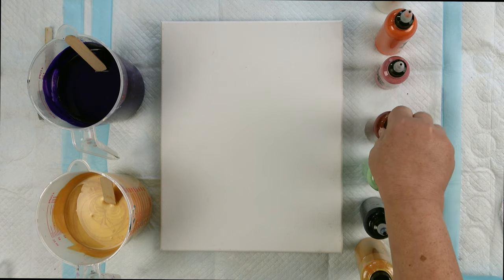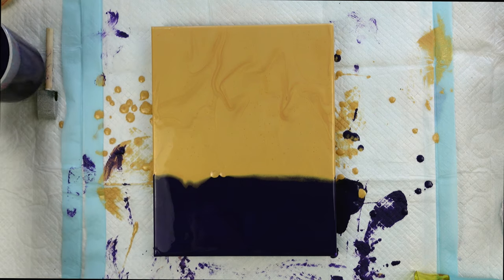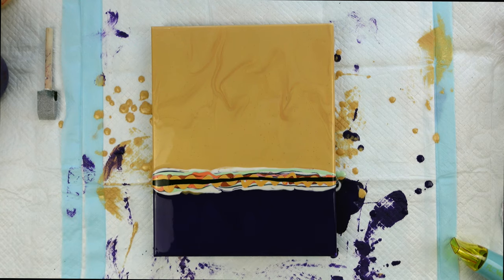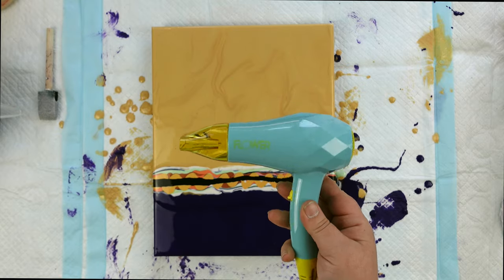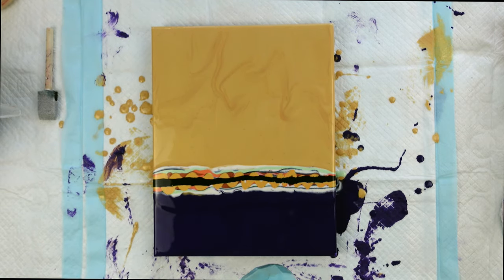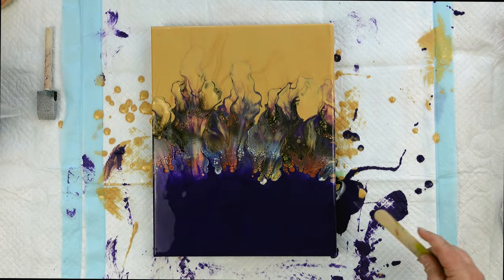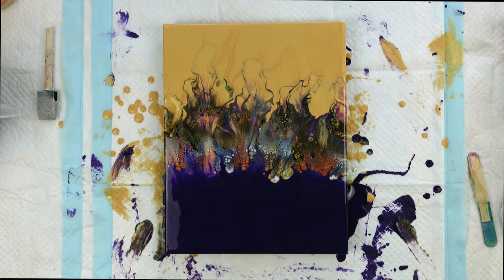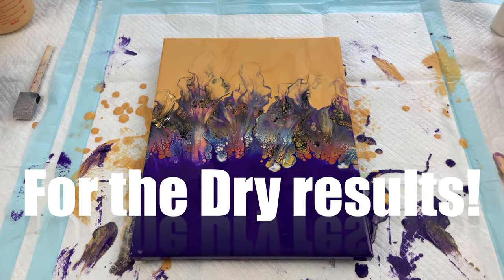Acrylic Pouring using my new Flower Blowdryer for the First Time! | Dutch Pour Tutorial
I got my hands on the Flower Blowdryer, and I was so excited to use it this first time! And I am in love with the results of this acrylic pouring painting! This is definitely a powerful little guy!

I experimented with a gold and purple split color base, and I love the results of this!
Such a gorgeous dutch pour!

If you are already in need of art supplies, they are a very easy way to support me and this channel! If you happen to use them it is much appreciated!

Materials Used:
Background: Liquitex Basics Dioxoxine Purple & Liquitex Basics Gold

Golden Fluid Acrylic Iridescent Bright Gold
Fold Art Metallics: Antique Copper
Arteza Pearl Pistachio Green
Pink (Folk Art Fire Opal & Liquitex Basics Portrait Pink)
Folk Art Metallics Fire Opal
Arteza Pearl Papaya Orange
Liquitex Basics Heavy Body Prussian Blue
Golden Fluid Acrylic Black

Time Stamps
0:00 Introduction/Flooding the Canvas
1:58 Laying down the colors/Going Over Palette
4:00 Blowing out the Paint
6:32 Finishing touches/Thoughts on Blowdryer
7:17 Conclusion/Closeup & Dry Results (at very end!)

If you're interested in a tutorial on exactly how I mix my paints you can find that here:

I'd love it if you'd join my Facebook group so we can continue the conversation over there!